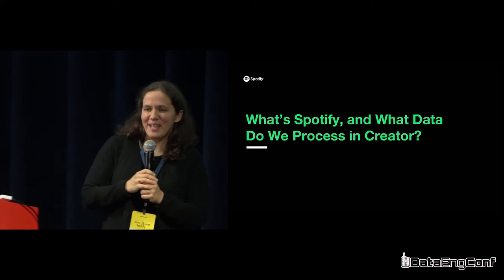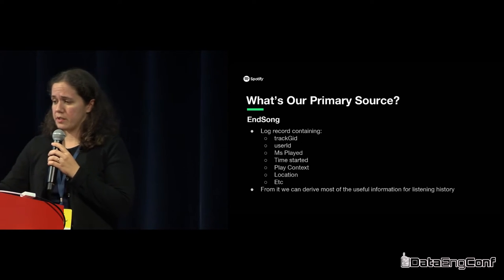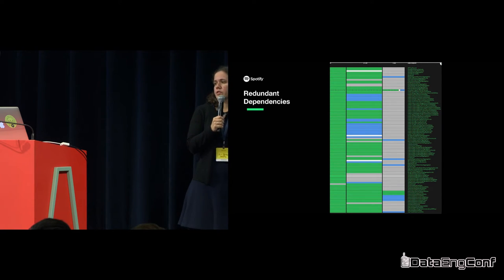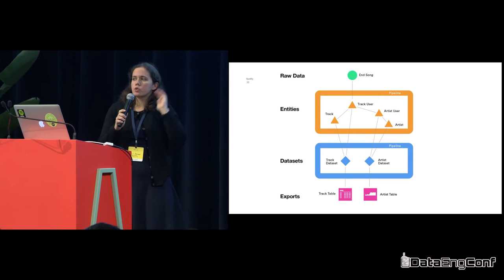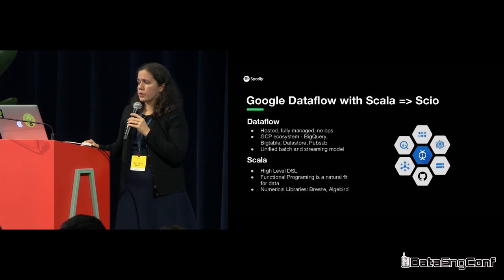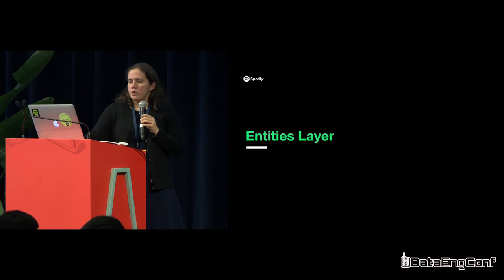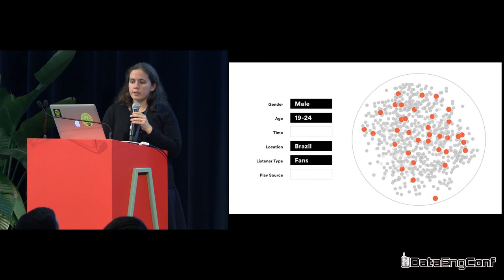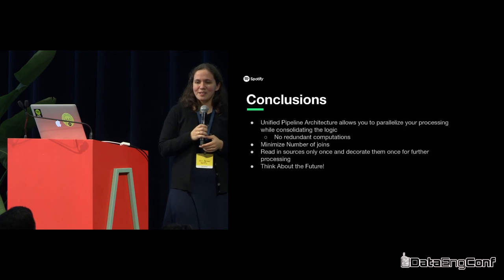The Evolution of Data Processing at Spotify by Erin Palmer | DataEngConf NYC '16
ABOUT THE TALK:

In Spotify Creator we strive to provide artists an accurate view of what their fan base is. We crunch numbers for 100 Million platform monthly active users daily and compute dashboards for millions of artists. As a result we process terabytes of data daily and condense it to about ~200 GB of data. In this talk we will discuss the evolution of our pipelines and how we made them more resilient to the irregularities of data as well as external failures.

ABOUT THE SPEAKER:

Erin Palmer is an applied data scientist at Spotify and software engineer with over 6 years industry experience and a Masters degree in Machine Learning and Computer Vision. Previously, she worked at Google on the AdWords platform making quality improvements in the automatic bidding space, as well as at FactSet, where she worked primarily on the backend of the Portfolio Analytics application.